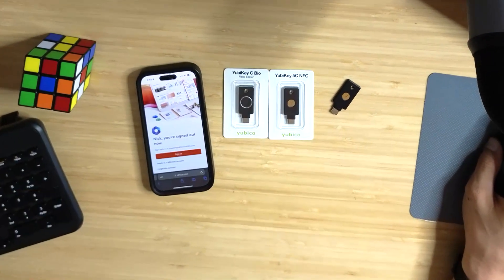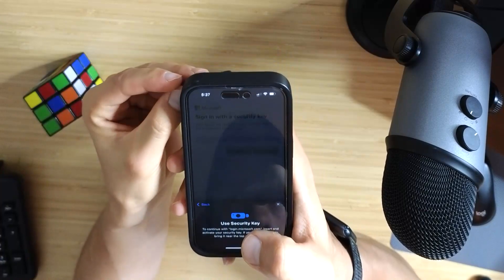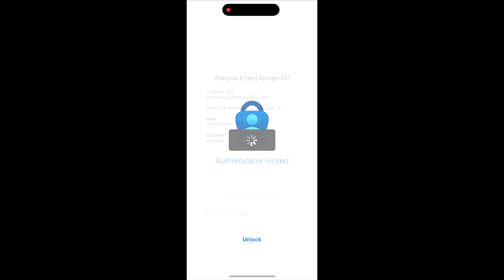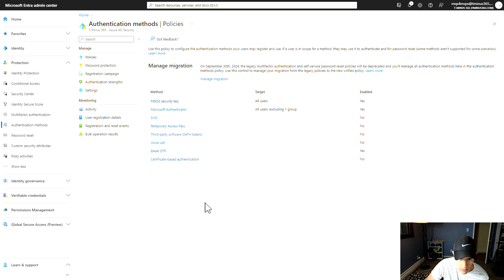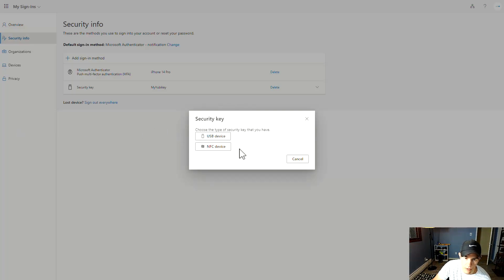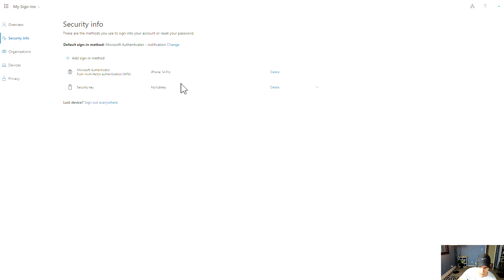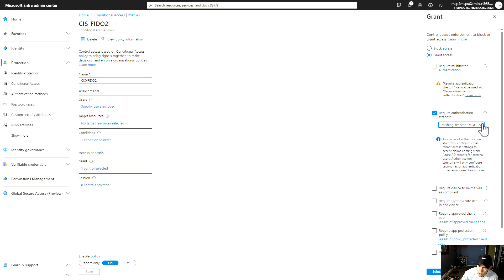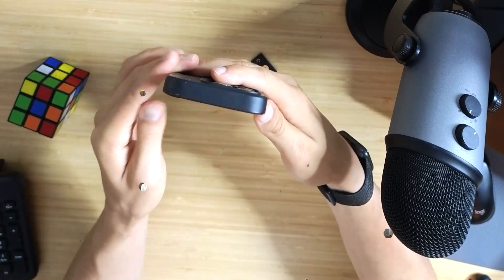Apple browser support for FIDO2 | Tech Review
In this episode, I kick off a tech review segment with to showcase a piece of tech from Microsoft or that integrates with Microsoft. We are showcasing FIDO2 keys from Yubikey that allows you to perform phishing resistant MFA from mobile devices.

I showcase what this looks like for a user and how to set it up.